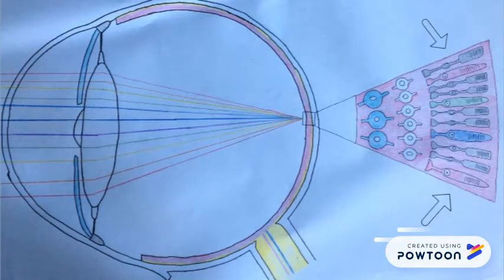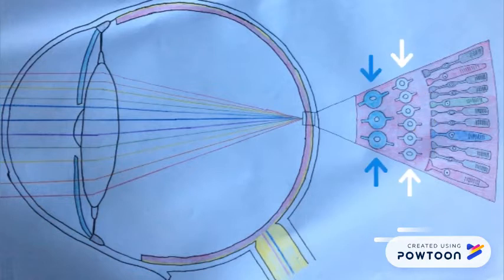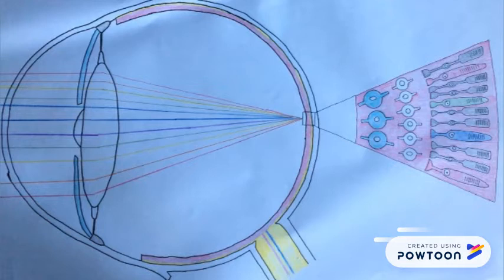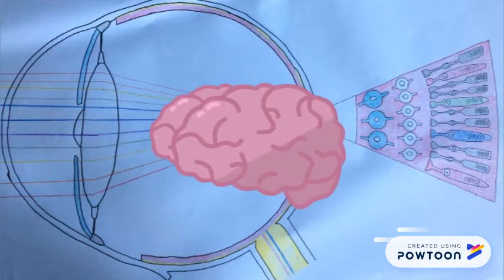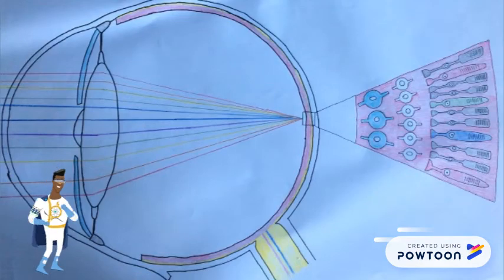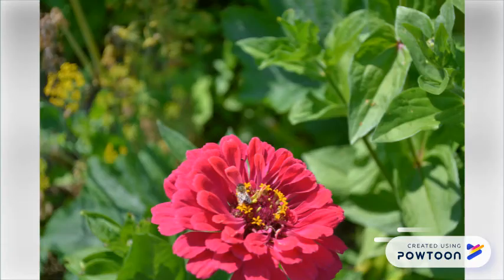What is color? Breakthrough Junior Challenge!!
Thank you BreakThrough Junior Challenge for giving me an opportunity to make a name for myself!